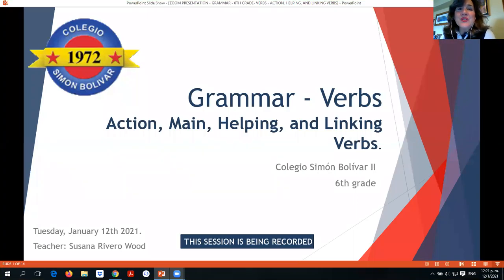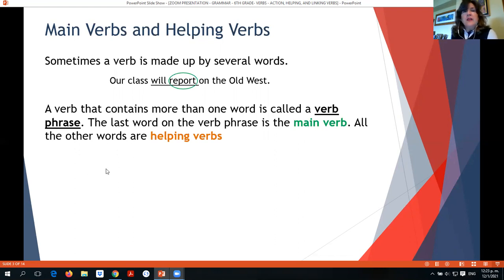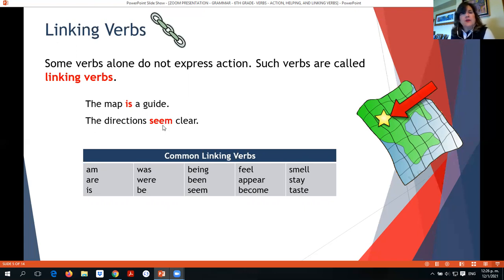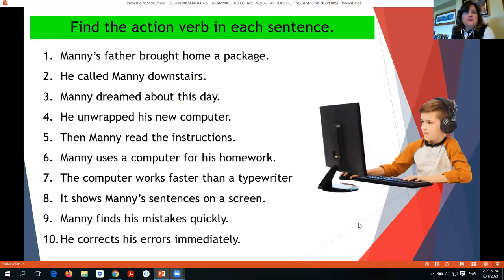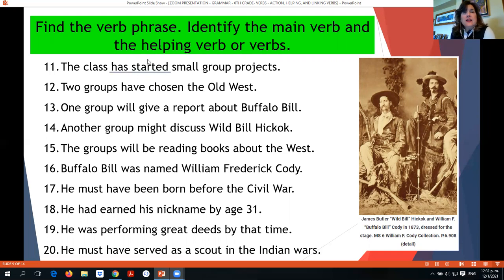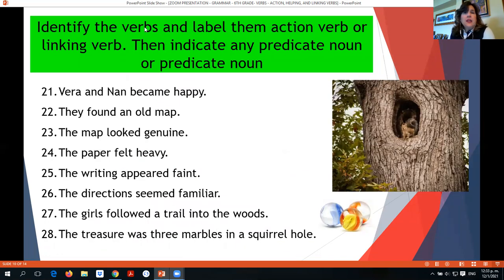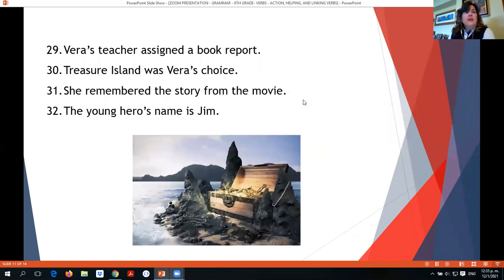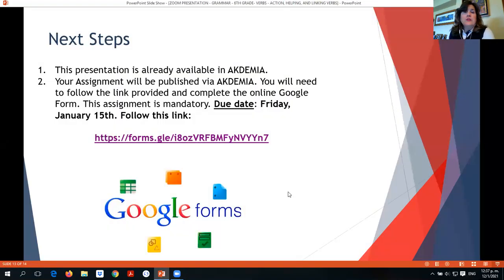GRAMMAR 6TH GRADE VERBS ACTION, MAIN, HELPING AND LINKING VERBS 12012021